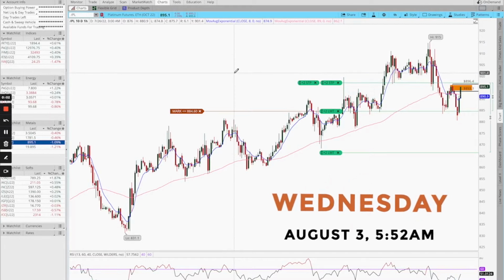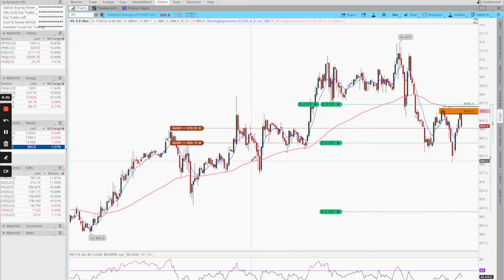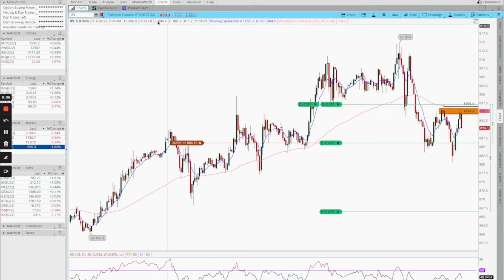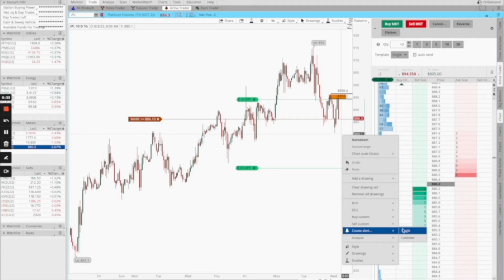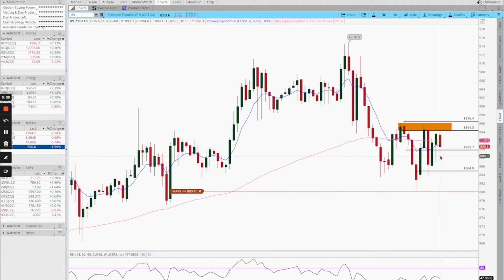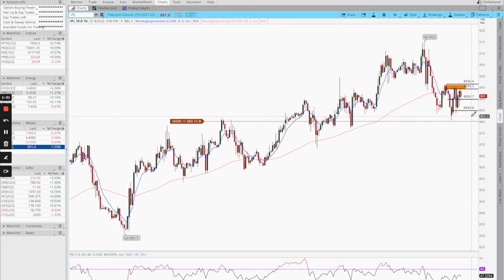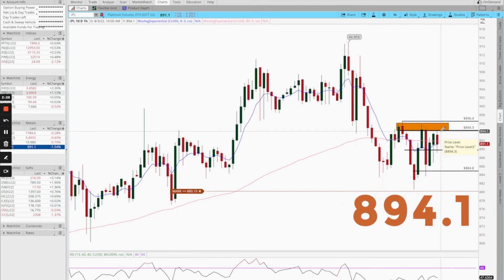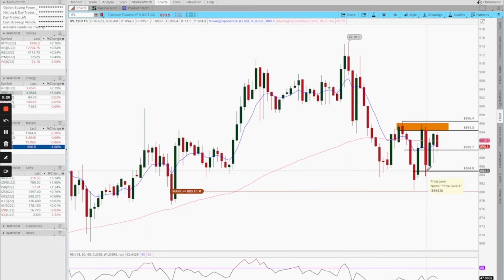Locking In $900 Trade Profit IN 30 MINUTES!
In this video, our head trader Nick Bentley shows a trade we took on Silver

This trade was entered in at 5:52 in the AM. Within 15 minutes we reduced our risk and gave ourselves a free trade.

Another 15 minutes later we hit our first target ensuring $900 in profit.

We're in a sideways trend here on the trading time frame and we have to adjust our trading management due to the circumstances Nick outlines in this video.

Remember, most traders fail because they look for home-runs. We strive for singles and doubles. The home runs come when you're able to reduce risk and let profits run.